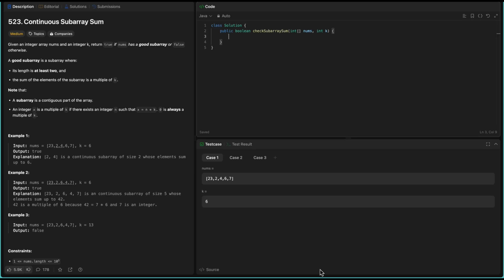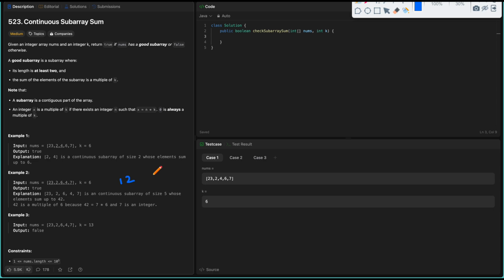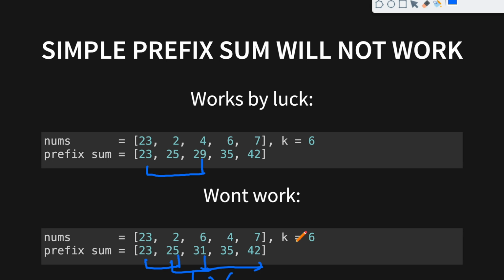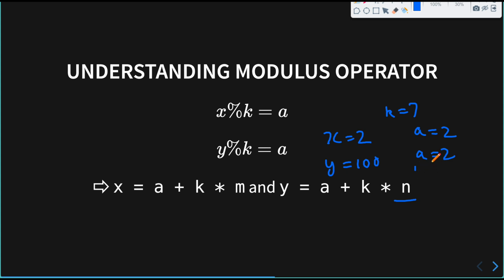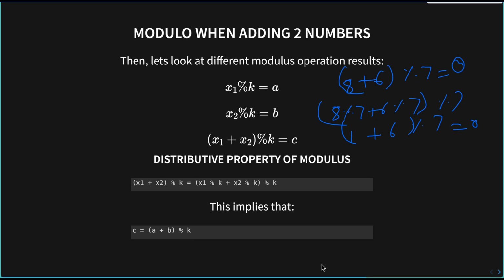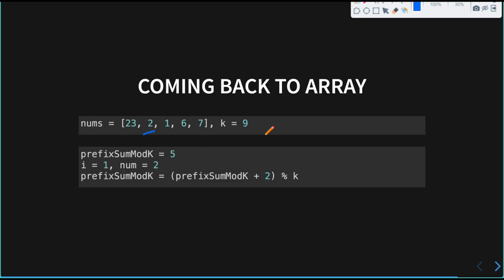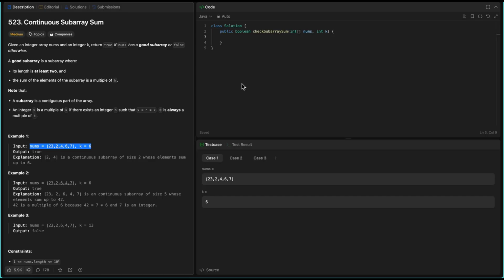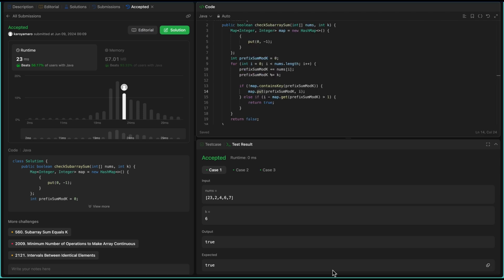Continuous Subarray Sum - Leetcode 523 - Java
Problem Description
Program to check if continuous subarray sum exists in given array nums, and value k such that subarray size is at least 2 and sum is multiple of k.